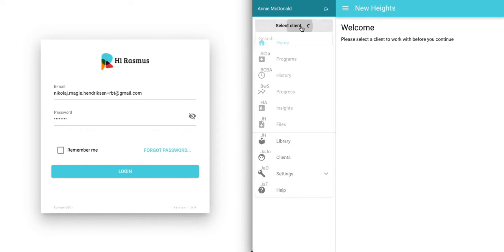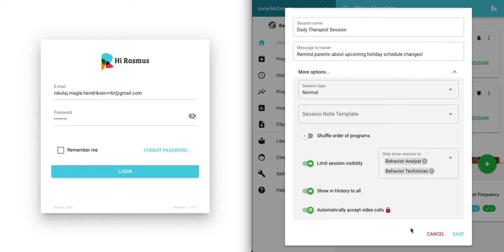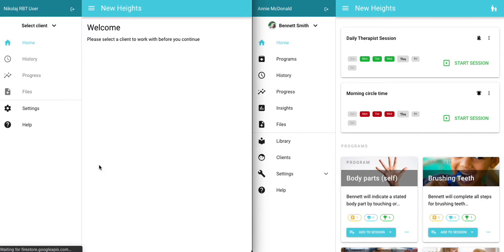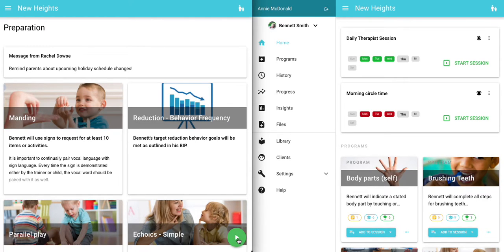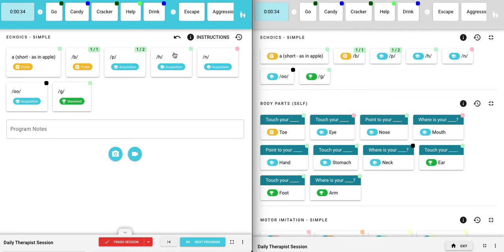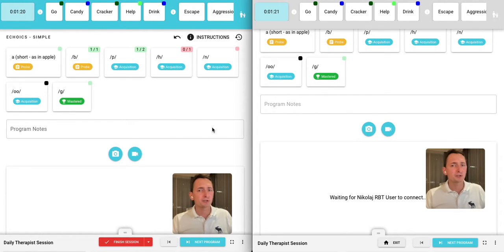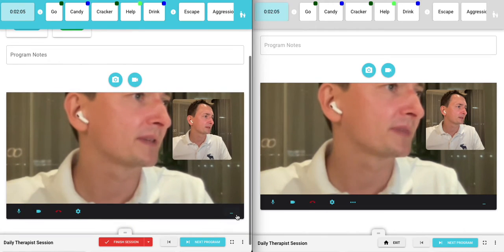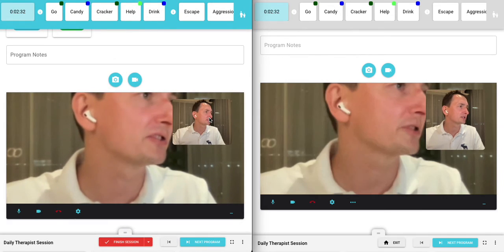How to Supervise A Session on Hi Rasmus with Live Video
We recently updated our live video features for ABA TeleHealth. Here is a short demonstration on how to supervise an RBT.